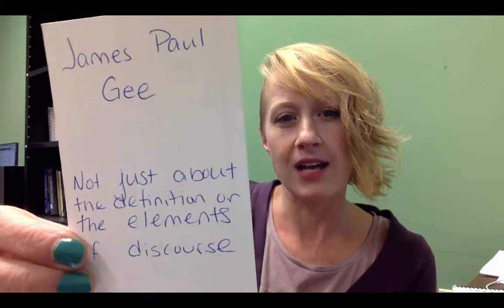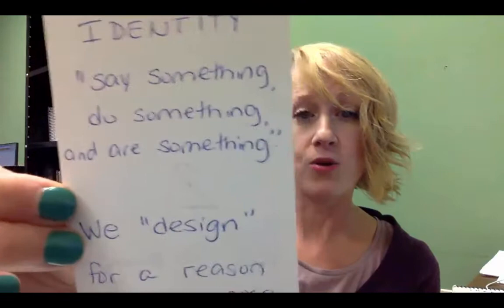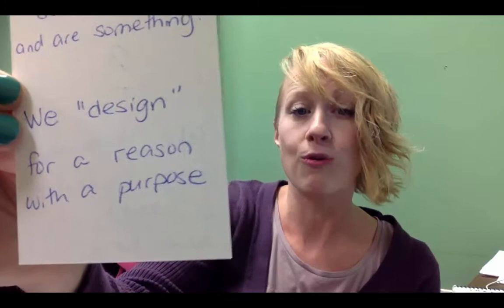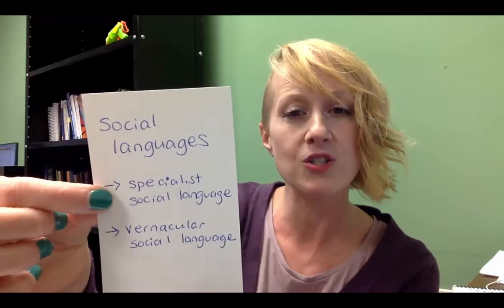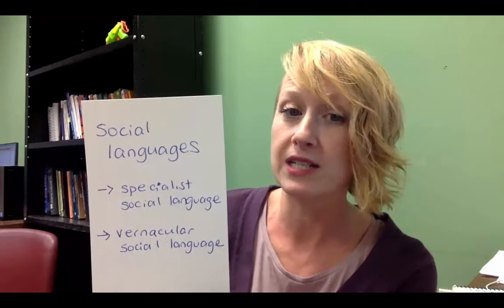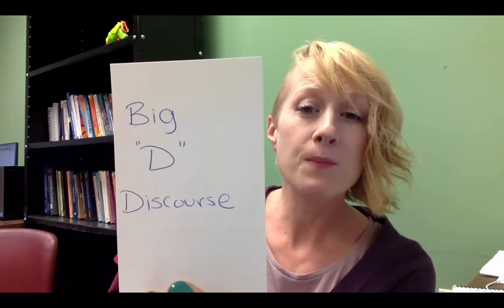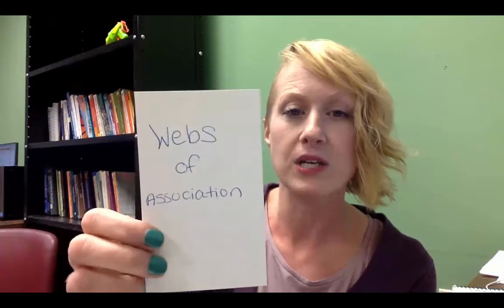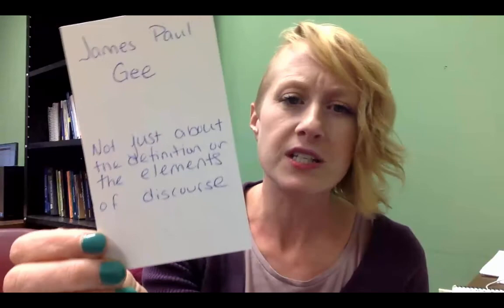Understanding Gee's "What is Discourse Analysis?"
A video to help you understand the key terms in Gee's "What is Discourse Analysis?"